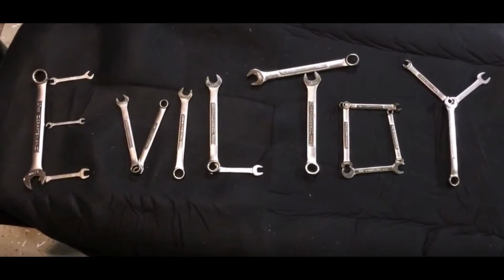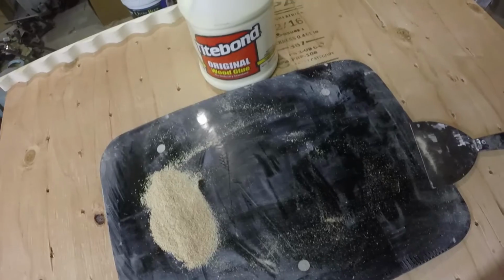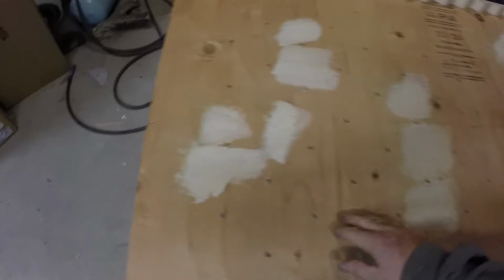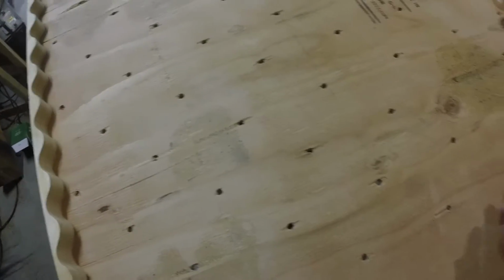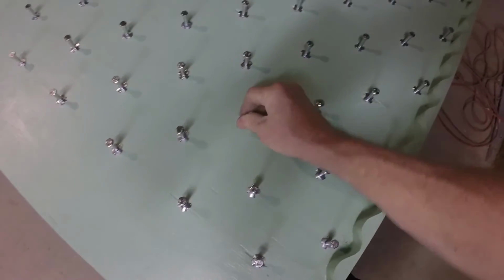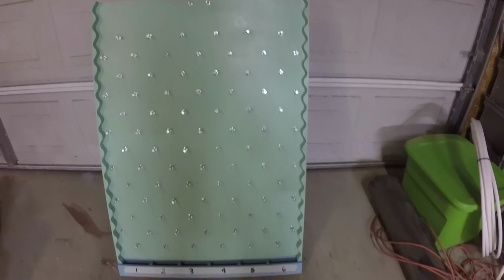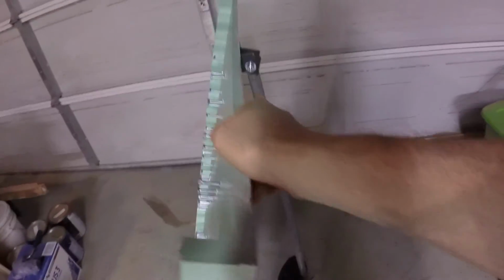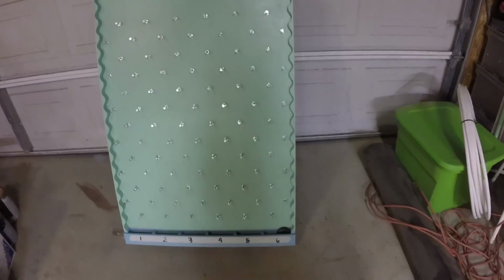DIY Plinko Game part 2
Sorry the second part took so long to get up. Hope you like it. :)